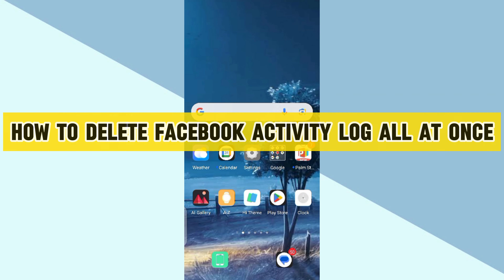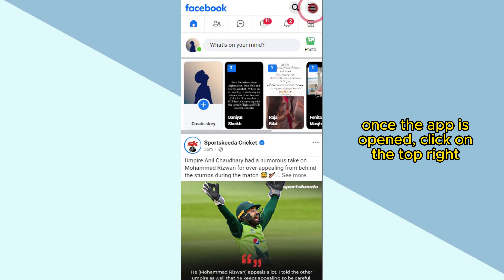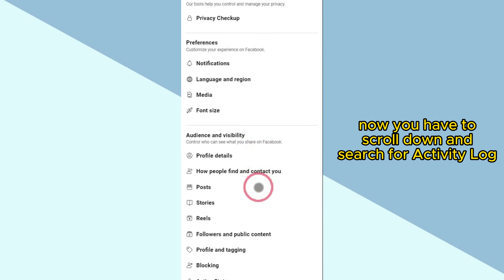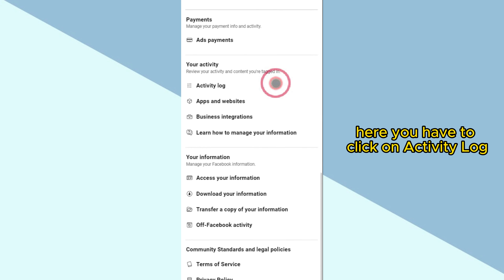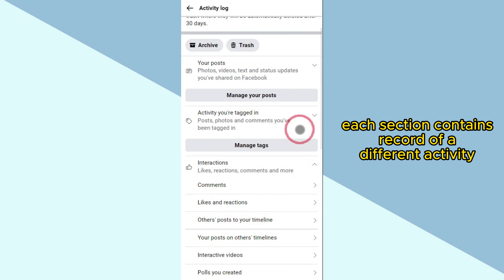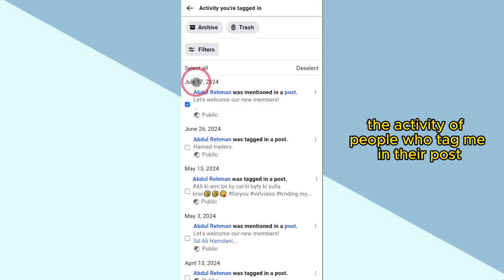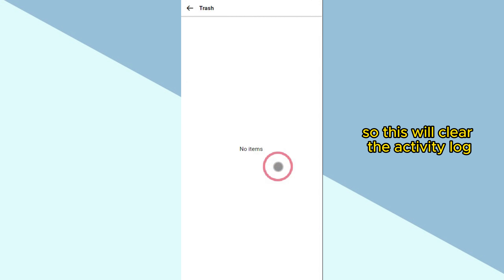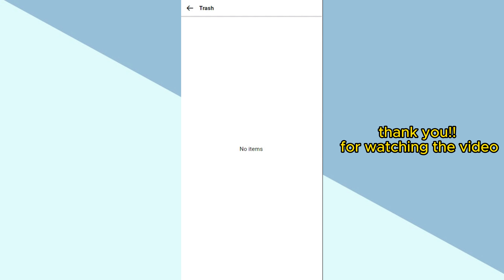How to Delete Facebook Activity Log All at Once (Easy!)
Learn How to Delete Facebook Activity Log All at Once (Easy!). In this video, I'll guide you through the quick process of clearing your entire Facebook activity log in just a few steps.

Timestamp: 00:00 Intro
00:09 Delete Activity Log on Facebook